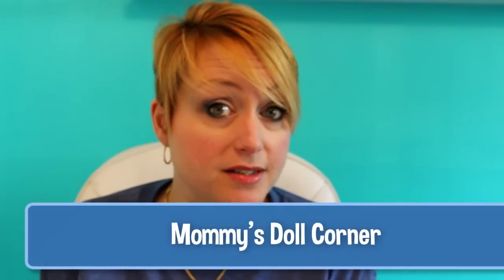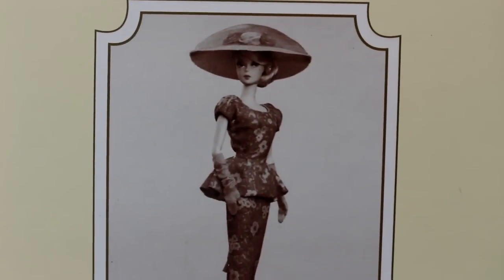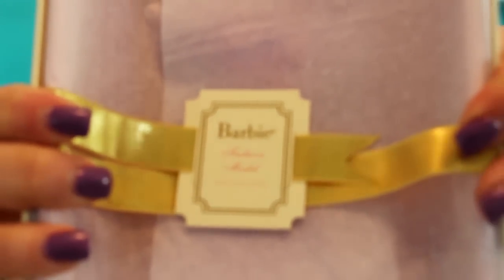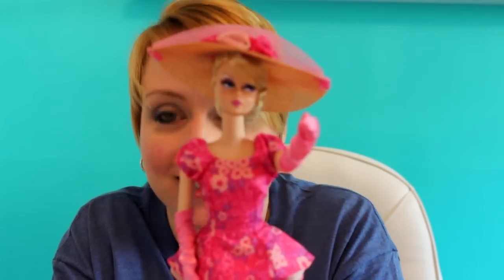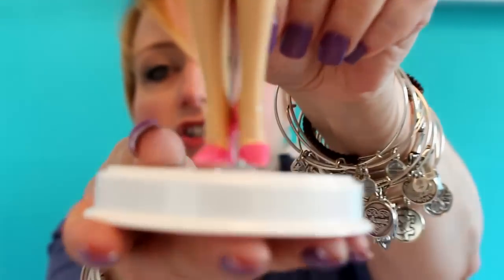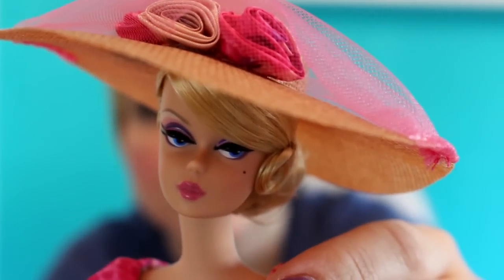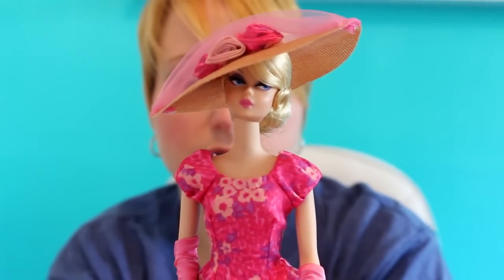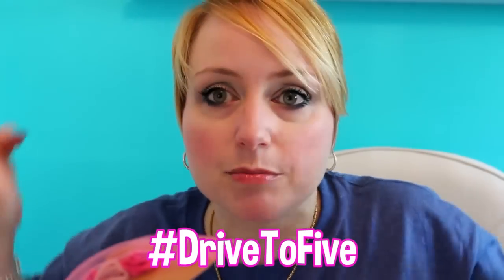Barbie Collector Floral Elegance Barbie Doll Review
Barbie Collector Floral Elegance Barbie Doll Review. Mommy just couldn't resist this Gold Label Barbie! She got her as soon as this super fashionable Barbie came out! Come see why Mommy loves this pretty Barbie so much on Mommy's Doll Corner.

Mommy and Gracie (and sometimes Daddy) are The Doll Hunters. They will go anywhere to find Monster High Dolls! They also collect My Little Pony, Ever After High, anything Disney, especially Frozen, American Girl, Barbie, Minecraft, Littlest Pet Shop, Shopkins, FUNKO, and all kinds of blind bags and mystery minis. Their doll and toy reviews are family friendly and kid friendly, but fun and always filled with laughs. They are a very close family who are often silly, always funny and kids and adults both can relate to them!

Song: "Acoustic & Ukulele Fun" by: RyanAncona, used in accordance with License Agreement with Pond5.